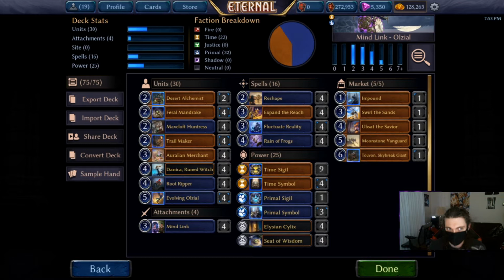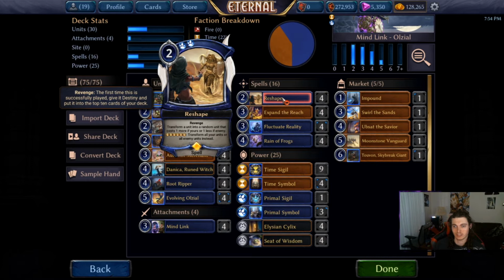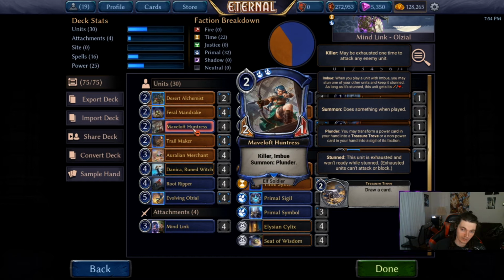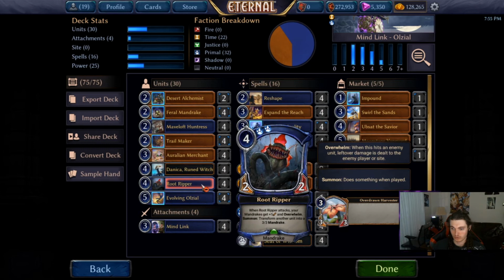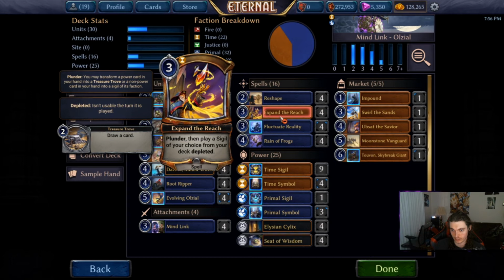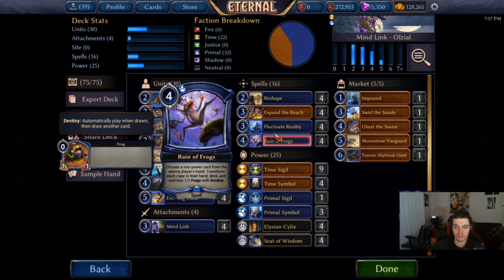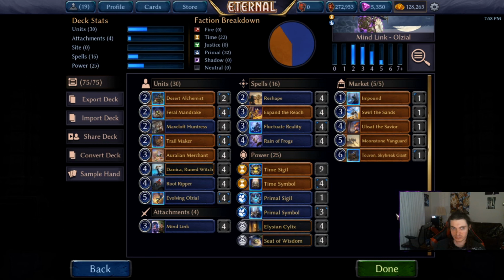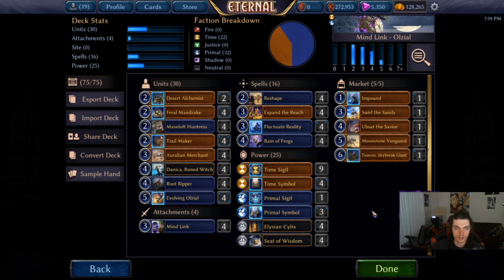Olzial Mind Link - Expedition Deck Tech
Game Play

In this deck we play mind link then transform our opponents stuff. Then we play their transformed stuff and punch them in the face with it.

Mo 8PM-12PM
Tu 8PM-12PM
Th 8PM-12PM

FORMAT:Expedition
2 Desert Alchemist (Set9 #46)
4 Feral Mandrake (Set9 #47)
4 Maveloft Huntress (Set9 #119)
4 Reshape (Set9 #120)
4 Trail Maker (Set3 #65)
4 Auralian Merchant (Set4 #70)
4 Expand the Reach (Set10 #347)
4 Fluctuate Reality (Set10 #81)
4 Mind Link (Set2 #119)
4 Danica, Runed Witch (Set9 #198)
4 Rain of Frogs (Set1 #221)
4 Root Ripper (Set10 #352)
4 Evolving Olzial (Set1105 #12)
1 Primal Sigil (Set1 #187)
9 Time Sigil (Set1 #63)
4 Elysian Cylix (Set9 #196)
3 Primal Symbol (Set9 #109)
4 Seat of Wisdom (Set0 #63)
4 Time Symbol (Set9 #37)
MARKET
1 Impound (Set1105 #5)
1 Swirl the Sands (Set6 #73)
1 Ubsat the Savior (Set9 #58)
1 Moonstone Vanguard (Set5 #68)
1 Touvon, Skybreak Giant (Set9 #69)